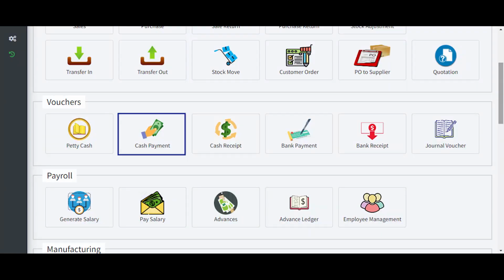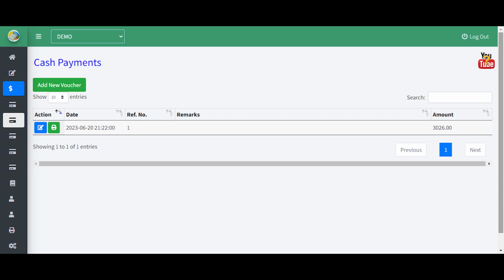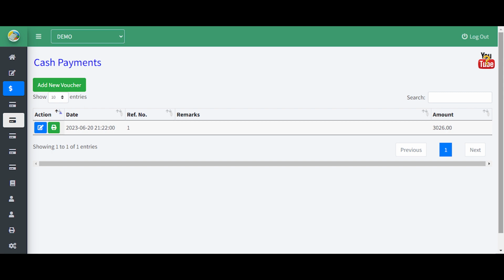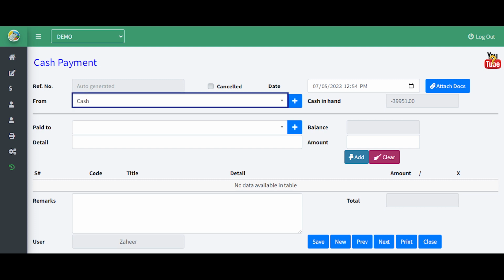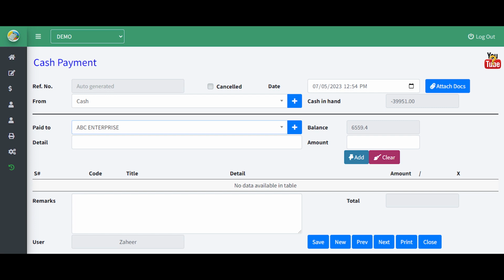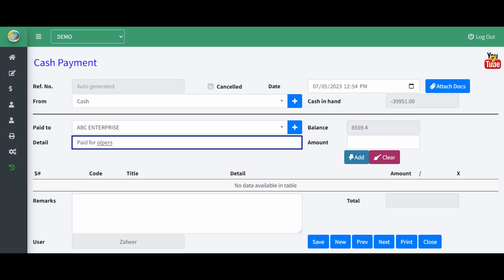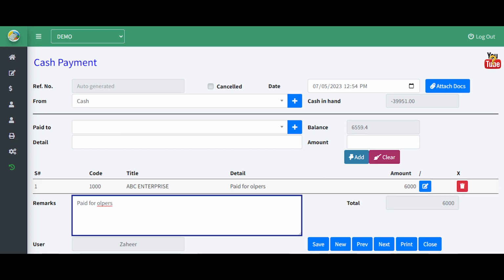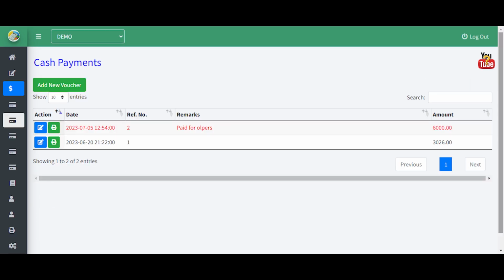MyAccounts Cash Payment (Eng)